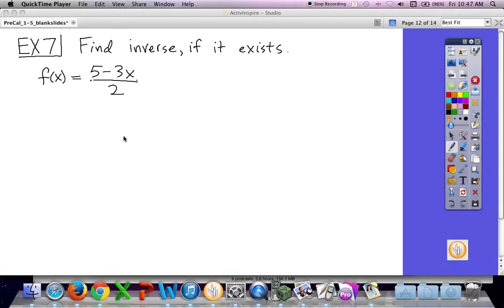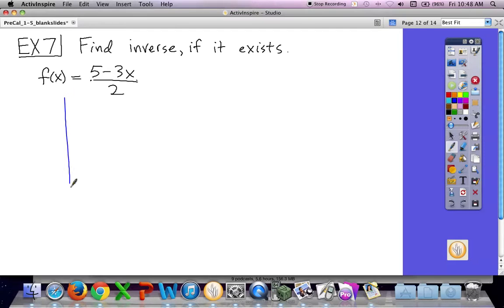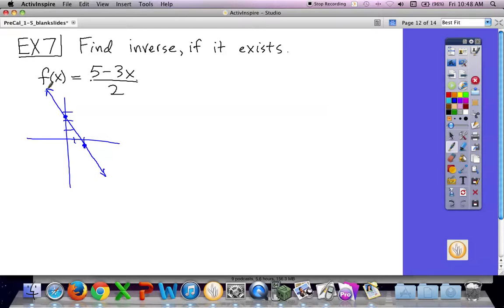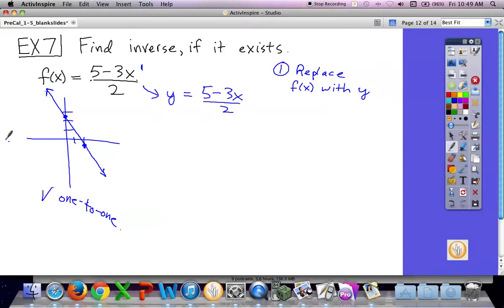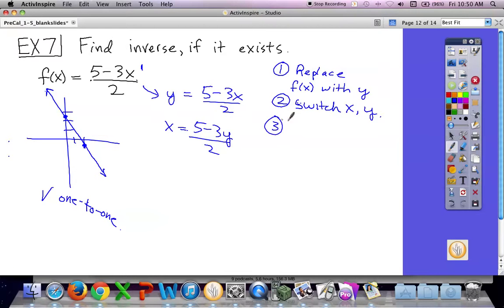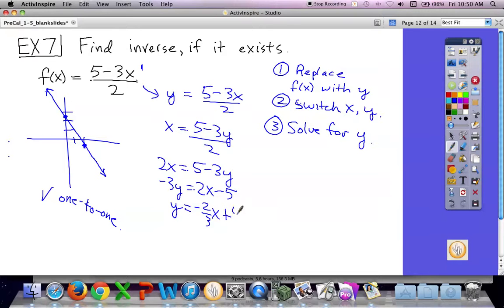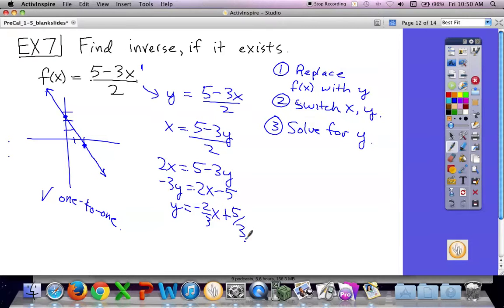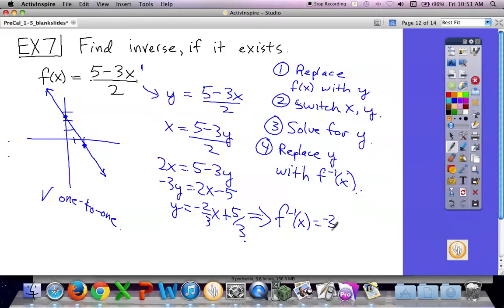PC 1 5 9